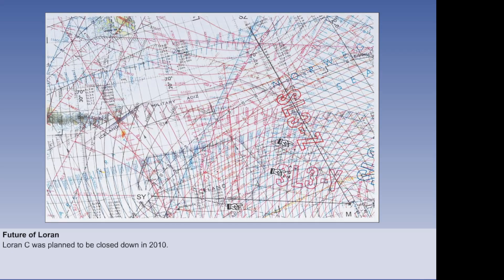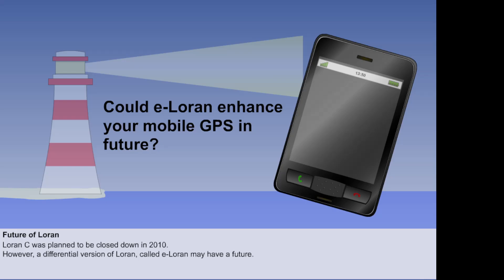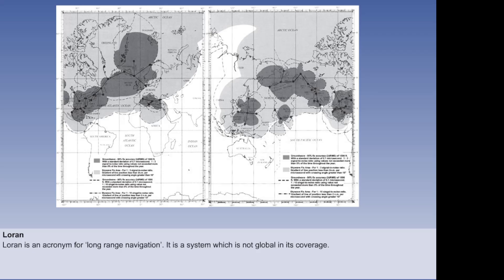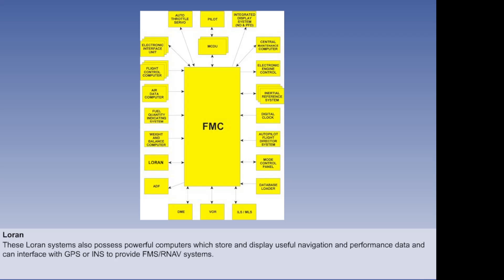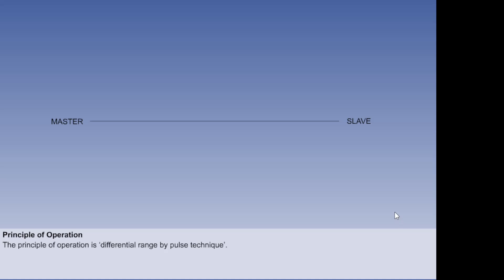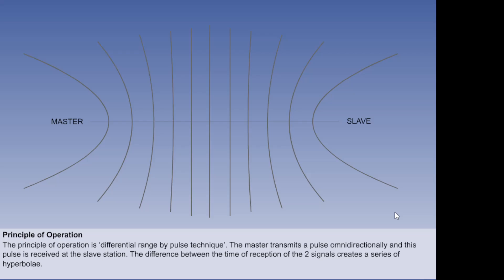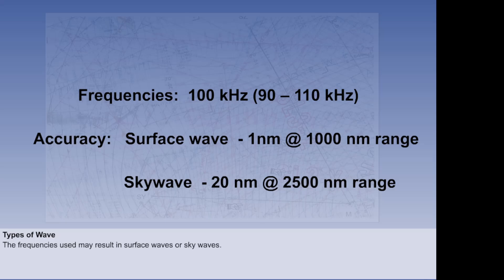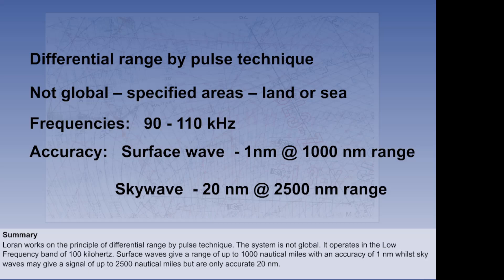Radio Navigation LORAN C -06-01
LORAN C -06-01